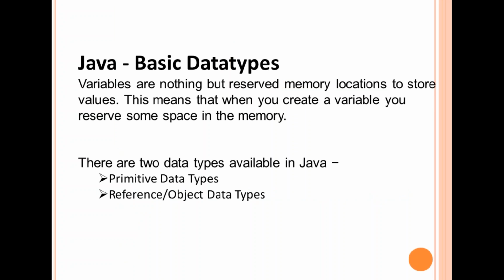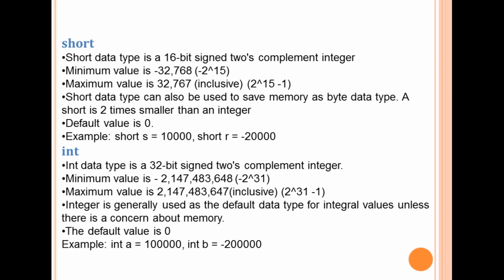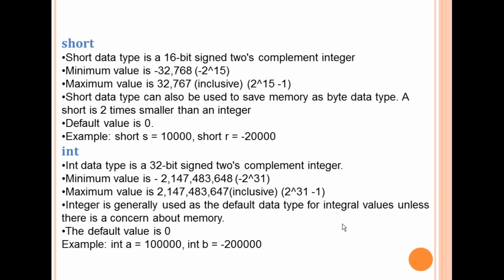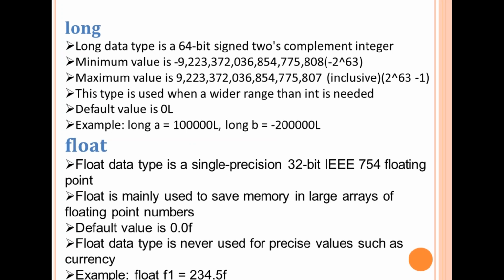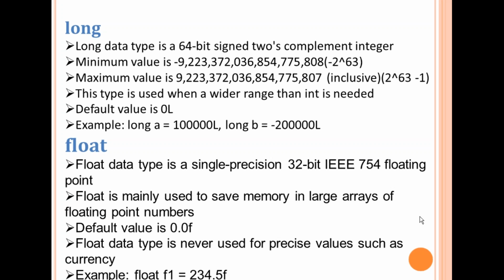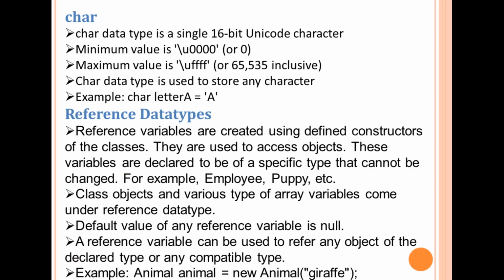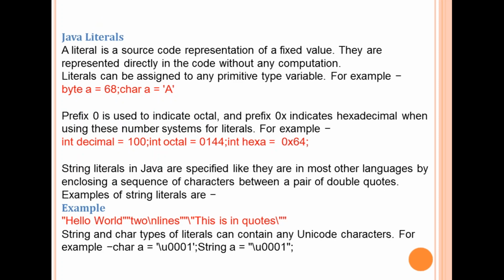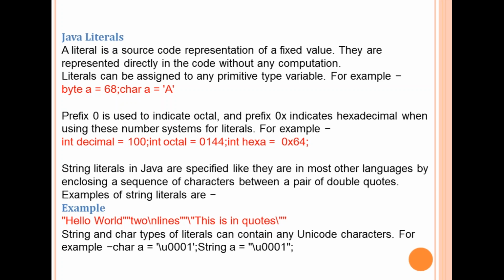java tutorial for beginners [2020]- Basic Datatypes | Notifly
Variables are nothing but reserved memory locations to store values. This means that when you create a variable you reserve some space in the memory.
Based on the data type of a variable, the operating system allocates memory and decides what can be stored in the reserved memory. Therefore, by assigning different data types to variables, you can store integers, decimals, or characters in these variables.